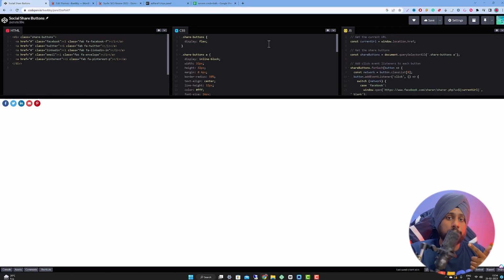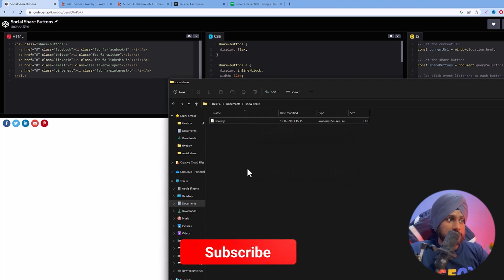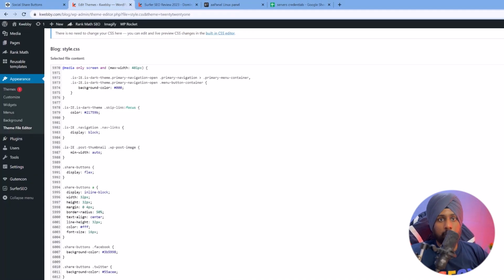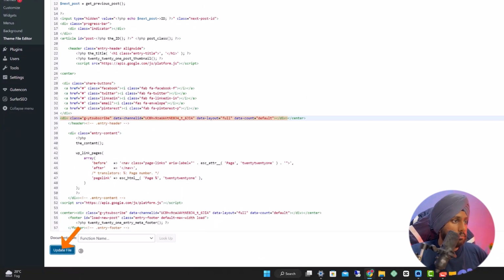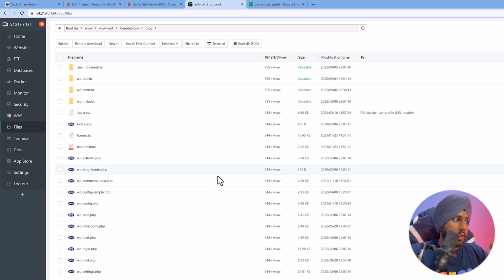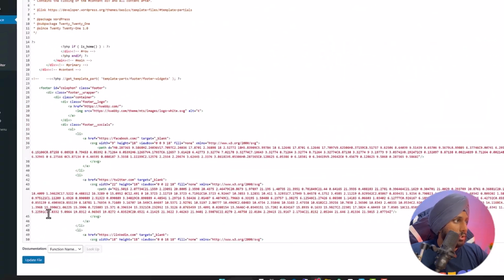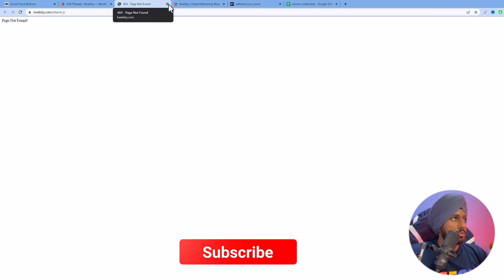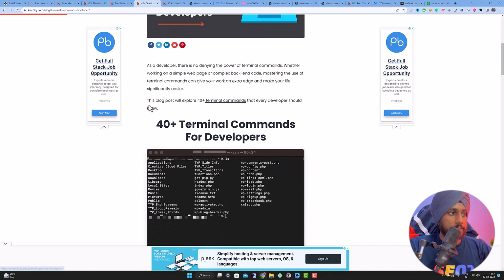how to add Social Sharing Buttons in WordPress Without Plugin | WordPress Tutorials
In thisWordpress tutorial, we'll show you how to add social sharing buttons to your Wordpress website without using a plugin. This is a visual guide that will teach you how to add the buttons manually using basic HTML and CSS.

If you're looking to add social sharing buttons to your Wordpress website without using a plugin, then this is the tutorial for you! By the end of this tutorial, you'll be able to add the buttons easily and efficiently, without any difficulty. So be sure to check it out!

Are you looking for a way to add social sharing buttons to your WordPress site without using a plugin? In this video, we'll show you how to add social media share buttons to your WordPress site without any additional software!

Social media sharing is one of the best ways to drive traffic to your website and increase your website's exposure. In this video, we'll show you how to add social sharing buttons to your WordPress site without using any additional plugins! After watching this video, you'll be able to add social sharing buttons to your WordPress site in just a few simple steps!

Timeline
00:00 Introduction
00:35 Demo
01:24 Add Social Sharing Buttons in WordPress
10:28 Conclusion